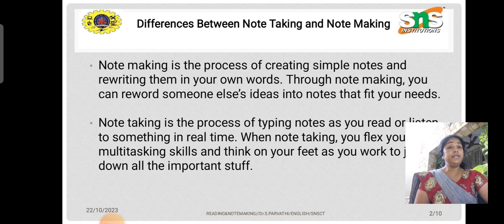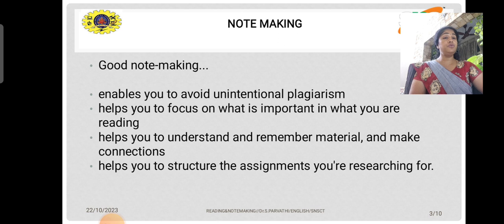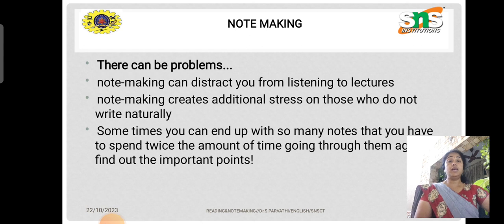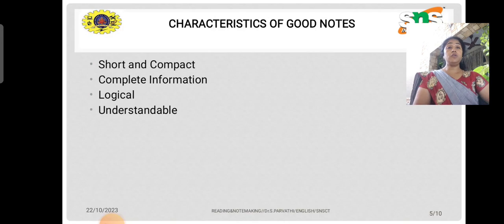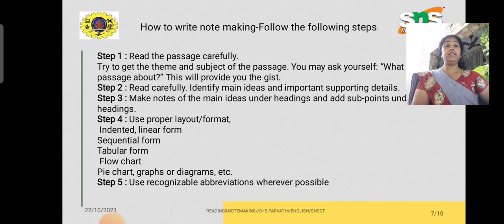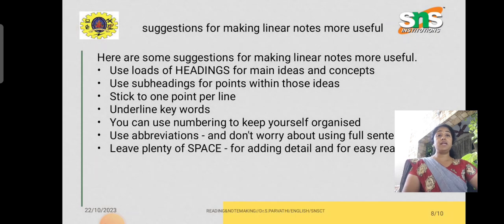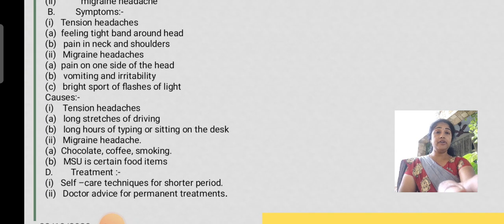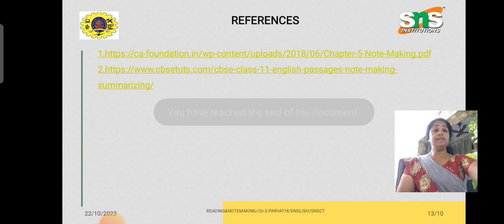Reading and Note making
difference between note-taking and note-making
good notes
types of note-making methods
format for linear method note-taking